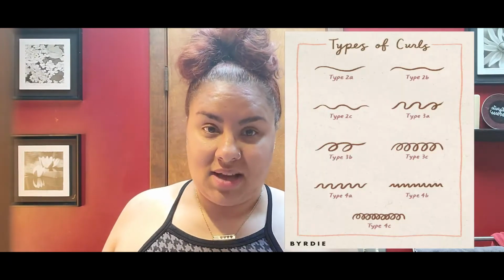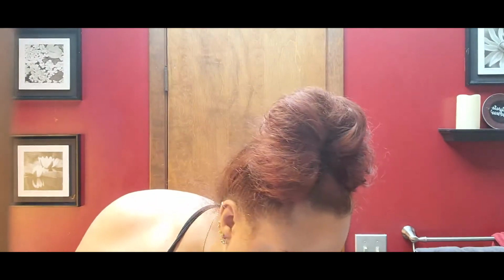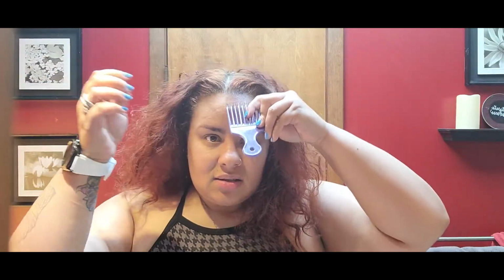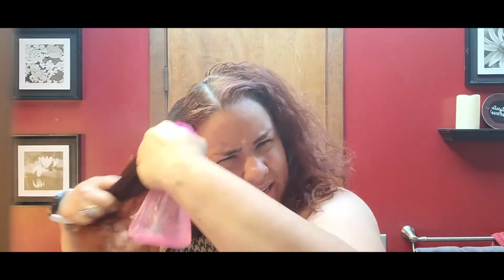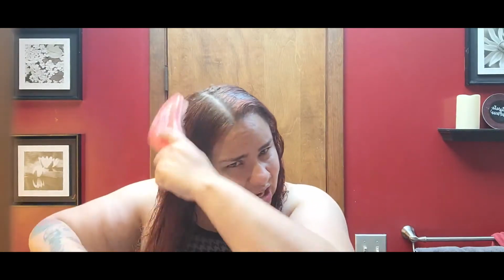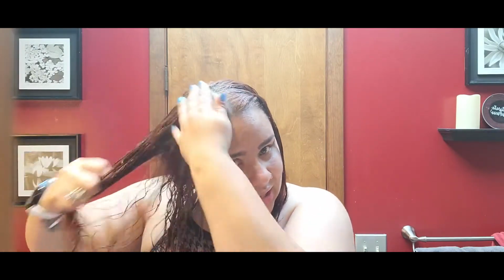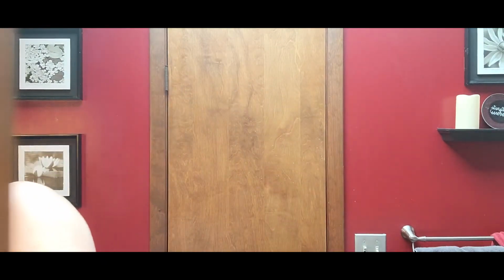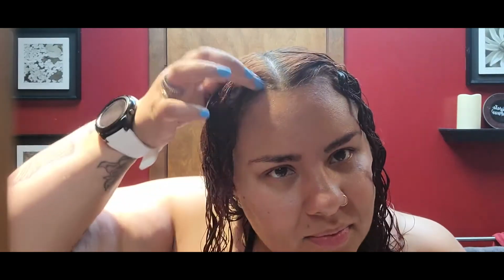Curly Hair Routine l FOXYLIA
Thank you all so much here are the products that I shared in this video:

Ulta:

Manetabolism Plus Healthy Hair Vitamin Dietary Supplements Size 60 ct

Target:

Garnier Fructis Sleek & Shine Intensely Smooth Leave-In Conditioning Cream

Function of Beauty Color Protection HairGoal Booster Shots with Rice Protein - 2pk/0.2 fl oz

Function of Beauty Curly Hair Shampoo Base with Chia Extract - 11 fl oz

Function of Beauty Curly Hair Conditioner Base with Shea Butter - 11 fl oz

Denman Classic Styling Brush 5 Row D14 - Hair Brush for Separating, Shaping & Defining Curls - Blow-Drying, Styling & Detangling Brush – Black

Shine N Jam Conditioning Gel Extra Hold

Steps

Dampen hair.
Brush out hair.
Use leave-in conditioner.
Scrunch, Scrunch, Scrunch.
Edges with shine n jam.
Air dry

Foxie Strands
Foxylia
Lia Lux